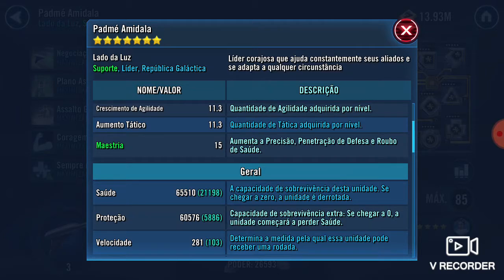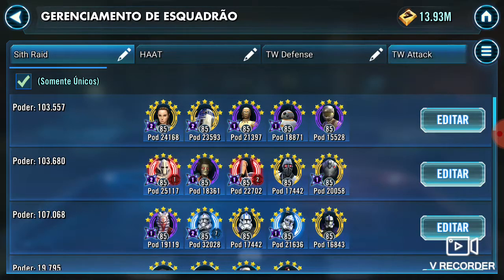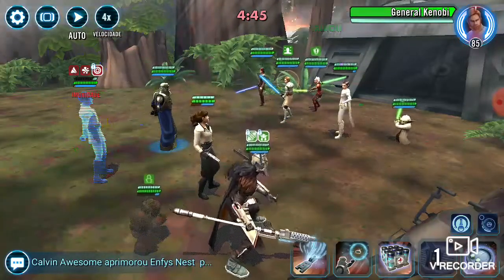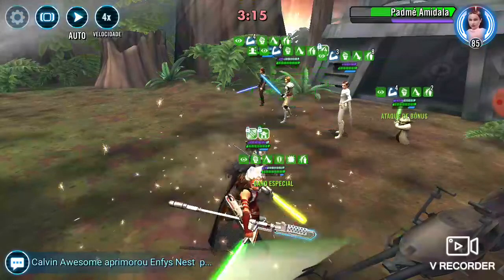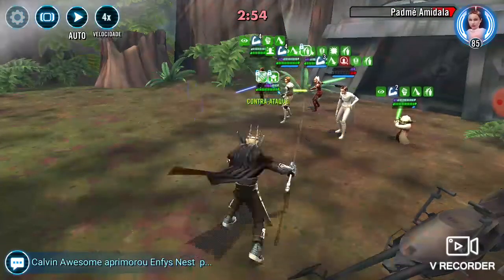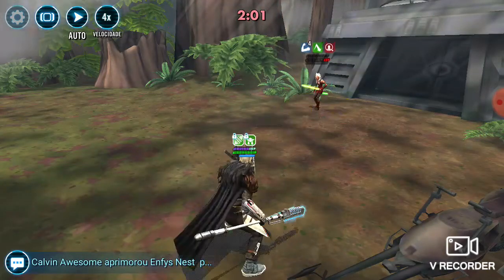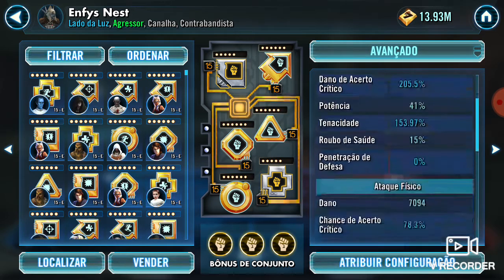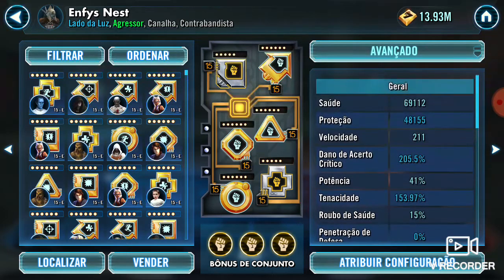Nest vs Padme